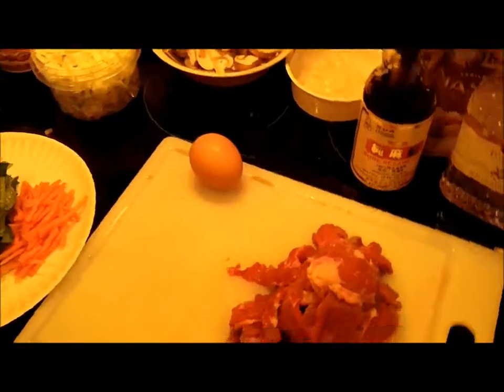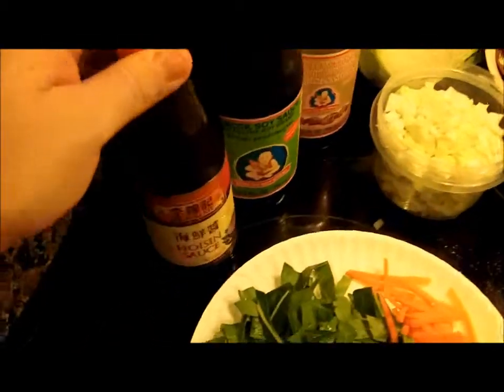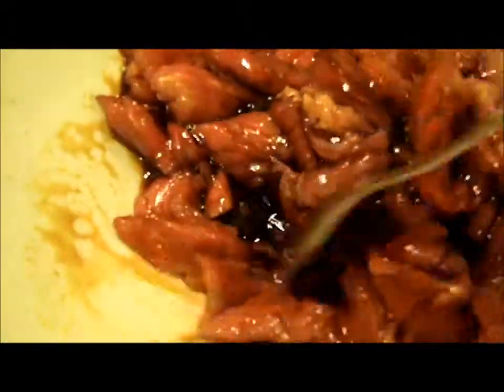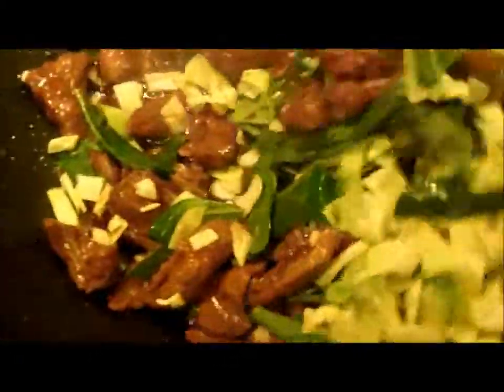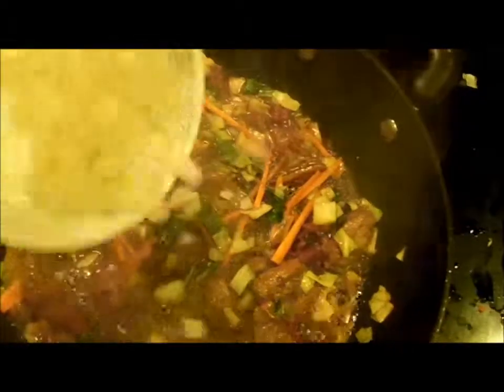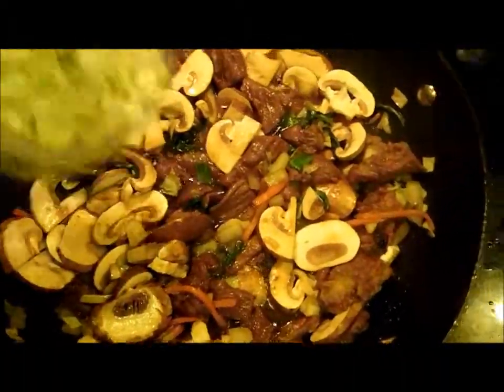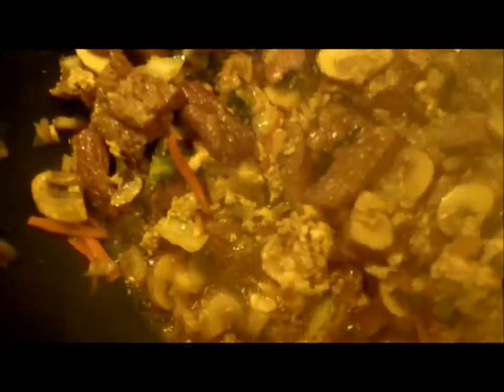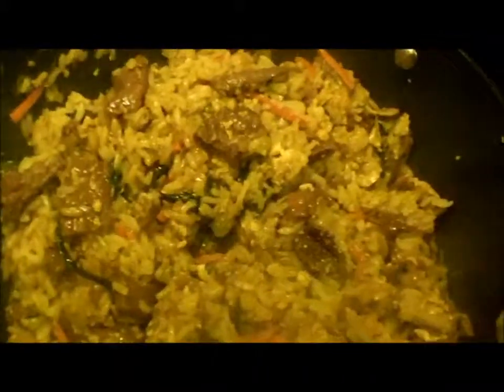No name quick dish, Stir-Fry Recipe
Great tasting dish, a must try.
Sorry this was not a planed video, I was truly winging it, and just grabbed the camera so you all can try this dish yourself, just play with it, and make it your own, add more or less, change things, but this is a great Stir-Fry Recipe for ya :)